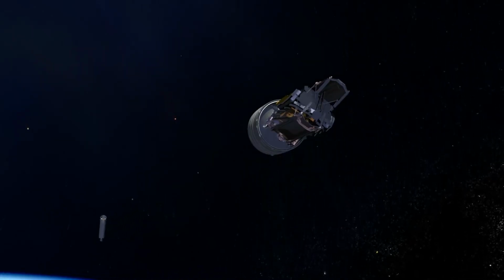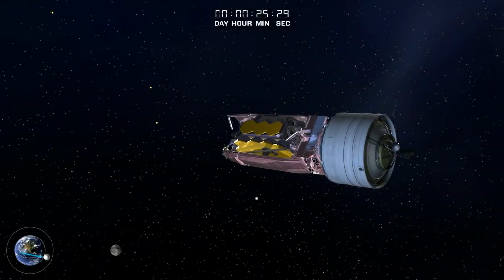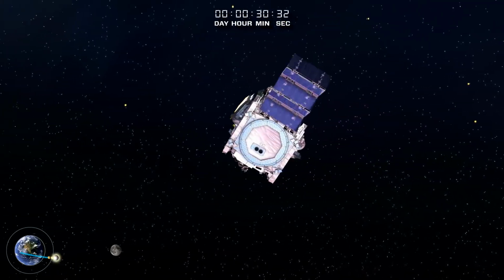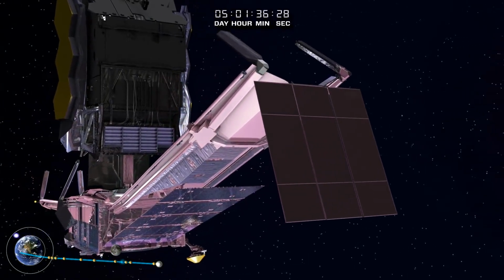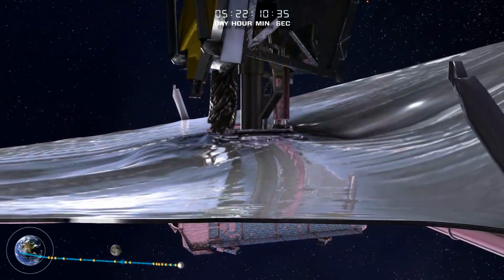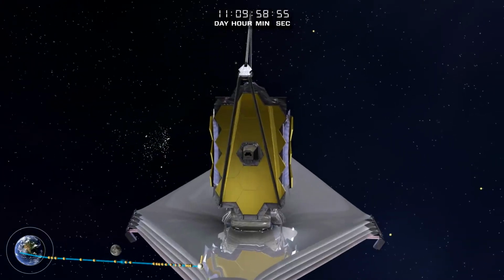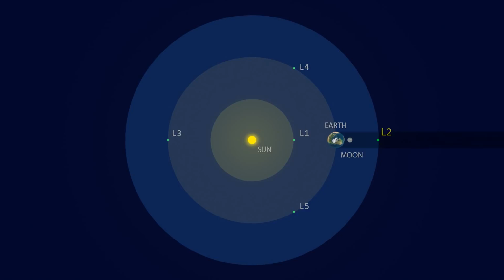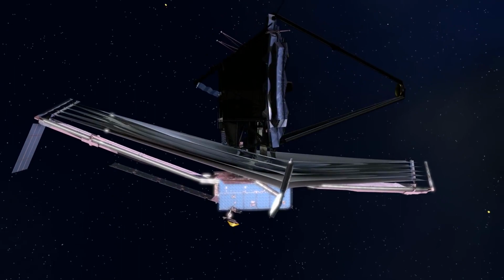James Webb Space Telescope - James Webb Uzay Teleskobu Bize Neler Öğretecek?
Teleskop her zaman insanlarda merak uyandıran bir bilim enstrümanı olmuştur. İcat olduğundan beri uzay hakkında bize bilgi veren en önemli araçlardan biridir. Bildiğimiz üzere teleskoplar genelde geceleri kullanır, havanın bulutsuz olması gerekir ve ışık kirliliğinden uzak bölgeler tercih edilir. Bu üç şart, baktığımız uzay cisminin kaliteli görünmesini sağlar. Tabi şartlar ne kadar elverişli olsa da uzay ile yerküre arasında bulunan atmosfer tabakaları görüntünün bulanık olmasına neden olur. İşte bu sebeplerden dolayı insanoğlu daha net resimler çekmek ve ileri düzeyde bilgiler toplamak için atmosferin ötesine yani uzaya teleskop gönderme fikrine kapılmıştır.

Günümüze kadar uzaya Hubble Uzay Teleskobu (1990-NASA), Chandra Gözlemevi (1999-NASA), Spitzer Uzay Teleskobu (2003-NASA), ve Herschel Uzay Gözlemevi (2009-Avrupa Uzay Ajansı) isimlerinde dört adet teleskop ve gözlemevi gönderilmiştir. Bu araçlar günümüze kadar çok sayıda bilgi toplamış ve evreni daha iyi anlamamıza yardımcı olmuşlardır. Gönderilen her bir teleskobun farklı özelliği ve görevi olması yanında, gönderildiği nokta veya izlediği yol da farklıdır. Örneğin Hubble dünyanın yakın bir yörüngesine yerleştirilmiştir, ana aynası 2.4 metre çapındadır ve kızıl ötesi (2200 nm) ile mor ötesi (100 nm) arasındaki ışık dalgalarını algılayabilmektedir. Bu ışık dalgaları arasına bizim gözümüzün algılayabildiği (400-700 nm) kısım da dahildir.

Hubble dünyadaki teleskoplardan çok daha iyi çözünürlükle resimler çekmekte ve galaksiler hakkında detaylı bilgi sağlamaktadırlar. 1990 yılından beri insanlığa hizmet etmiş bu teleskop, yaklaşık 5 defa servis edilmiş ve artık ömrünün sonuna yaklaşmaktadır. Bundan sonra yörüngesi daha uzağa alınmaz ise zamanla dünyaya yaklaşacak ve kontrollü bir şekilde okyanusa düşürülecektir. Hubble’ın görevini daha ilerlemiş bir teknoloji ile devam ettirecek bir teleskopa ihtiyaç duyan ve diğer ülkelerle olan uzay yarışını bırakmayan NASA, 2011 senesinde temellerini attığı yeni uzay teleskobu James Webb’i, 2018 senesi içinde tamamlayıp 2019 senesinde uzayın derinliklerine göndermeyi planlamaktadır.

JAMES WEBB UZAY TELESKOBU
2019 yılındaki uçuşa hazırlanmakta olan James Webb teleskobu Hubble’dan 7 kat daha fazla ışık toplayabilme kapasitesine sahiptir. Algılayıcı spektroskopi cihazları, gözle görülebilen ve kızıl ötesi ışınlara göre ayarlanmıştır. Dünyaya yakın bir yörüngede seyreden Hubble’ın aksine James Webb’in 1.5 milyon km uzağa gönderilmesi planmaktadır. Bu mesafe dünya ile ay arasındaki mesafeden yaklaşık olarak 3.9 kat fazladır.

Bu teleskobun gerçekleştirmesi gereken dört ana misyonu var. Araştırmacılar James Webb ile evren ve başlangıcı hakkında olan önemli sorulara cevap aramaya çalışacak. James Webb uzay teleskobunun bize öğreteceklerinin ana başlıkları şöyle:

Evrenin ilk zamanlarında oluşan yıldız ve galaksilere bakmak
İlk galaksiler ile şimdiki galaksileri karşılaştırarak aradaki ilişkiyi kurmak
Hubble’ın, arkasını göremediği toz bulutlarının arkasından da bilgi toplamak
Kendi güneş sistemimizdeki cisimleri ve dışında bulunan gezegenleri incelemek.
NASA bu teleskop için hazırladığı bilgi platformunda James Webb’e güçlü bir zaman makinesi atıfını yapmaktadır. Aslında bu teleskop, Holywood filmlerinde olduğu gibi geçmişe veya geleceğe seyahat etmeyecek. Fakat geçmişten hatta Big Bang patlamasına yakın dönemlerden bilgi toplaması bekleniyor. Peki bu nasıl olacak? Yani James Webb geçmişte olmuş bir olayı nasıl görecek?

Bunu basit şekilde açıklamaya çalışalım. Biz dünyadan çok uzaktaki bir yıldıza bakıyoruz. Fakat o yıldızın şimdiki halini göremiyoruz, çünkü yıldızın saçtığı ışık dalgalarının bize ulaşması belli bir zaman alıyor. Örneğin, Polaris adı verilen kutup yıldızı dünyadan yaklaşık 434 ışık yılı uzaklıktadır, yani yıldızdan çıkan bir ışık dalgasının bize ulaşması için uzayda 434 yıl yol alması gerekir. Bu nedenle biz de kuzey yıldızına baktığımız zaman hep onun 434 yıl önceki halini görürüz.

Günümüzdeki hesaba göre 13.82 milyar yaşında olan evrenin, en başlarında oluşan yıldızlar ve galaksiler de benzer şekilde ışık yaymaktadır. Ve bu ışığın yaklaşık 13.6 milyar yıl boyunca genişleyen bir evrende yayıldığını düşünün. Bu cisimlerden yayılan ışık bize ulaştığında biz onların 13.6 milyar yıl önceki halleri hakkında bilgi almış oluruz. Fakat evren çok hızlı bir şekilde genişlediği için ilk zamanlarda ki yıldızların ve galaksilerin ışıkları bize ulaşana kadar kırmızıya hatta kırmızı ötesine kaymaktadır (red shift). Bu kırmızı ötesi ışınları görebilmek için de James Webb teleskobundaki kızıl ötesi algılayıcılara ihtiyaç duyulmaktadır. James Webb bu kırmızı ötesi ışınları toplayıp dünyaya analiz edilmesi için gönderecektir. Analiz edilen sonuçlar ise bize evrenin ilk zamanlardaki yıldız ve galaksiler hakkında bilgi sağlayacaktır. 2019’u sabırla bekliyoruz.

Peki evren genişlerken bizden uzaklaşan cisimlerin ışıkları kırmızı ve kırmızı ötesine kayıyor ise, bize yaklaşan cisimlerin ışıklarına ne olur? İyi düşünmeler!